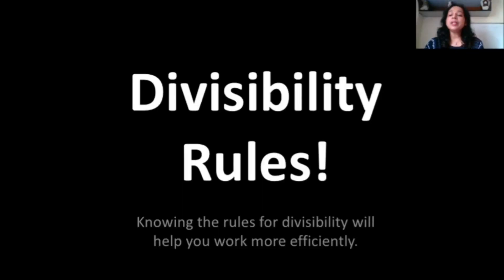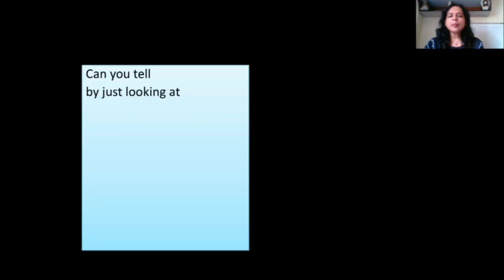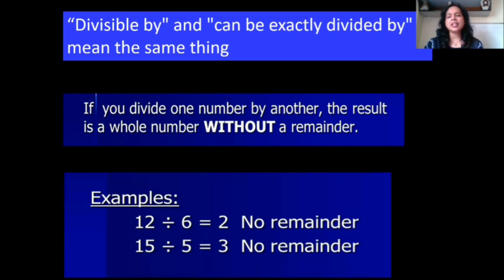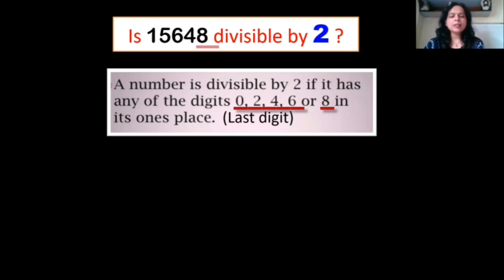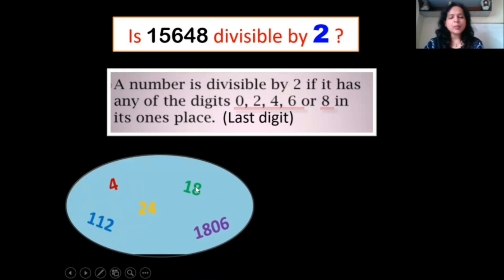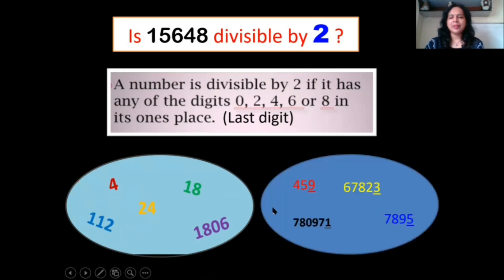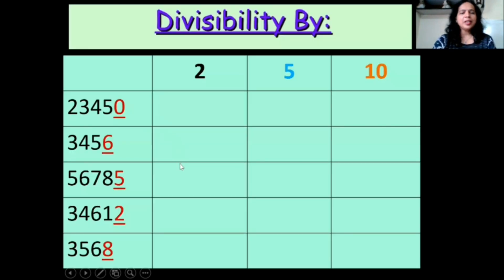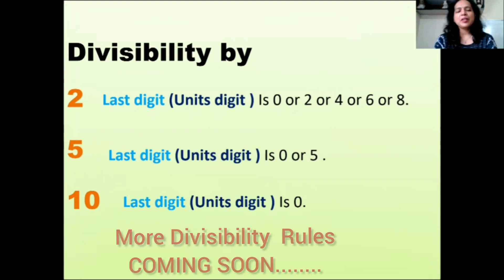Part1| Divisibility: Key for fast calculation.| Divisibility rule for 2,5 and 10 |UMATHS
Learn about divisibility rules in this video. Part 1.

To learn more about MATHEMATICS watch upcoming videos. ...

Memorise the concepts by watching UMATHS videos.

New videos will upload soon.

Stay Healthy ,Take Care and Best of Luck.